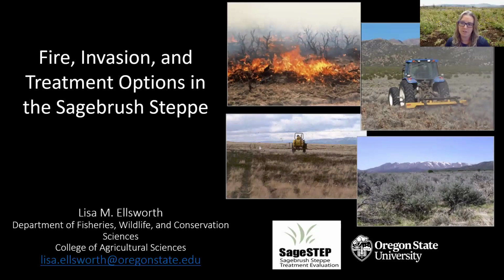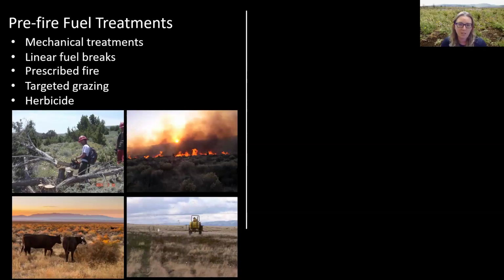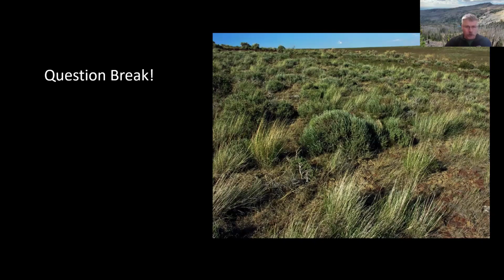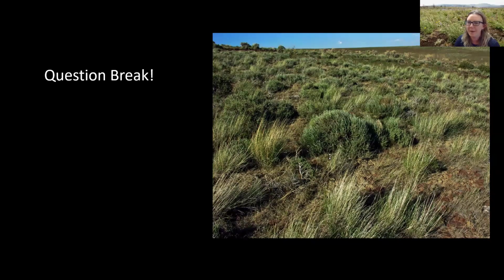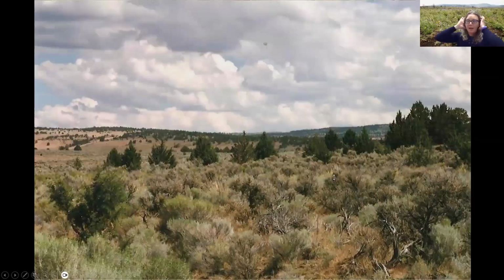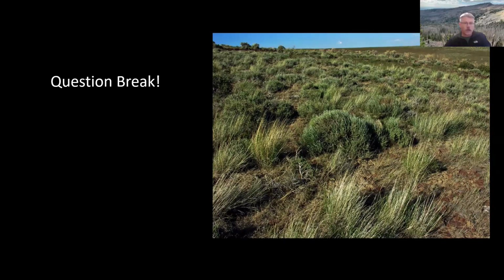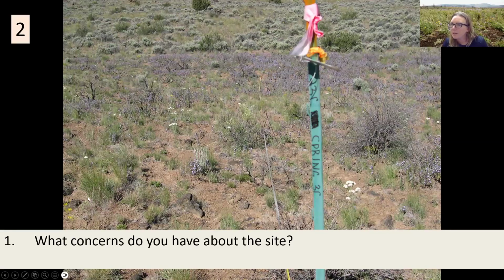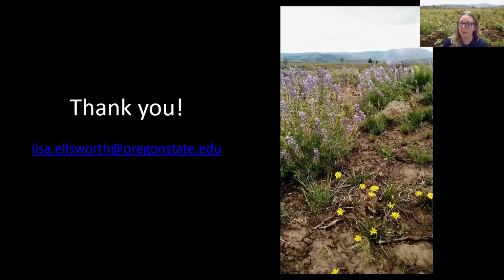Fire Ecology of Oregon Forests: Sagebrush Ecosystems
Fire Ecology Home
Join us this winter, 2025, for a series of web-based presentations on fire ecology. We’ll start with some foundational concepts then feature experts to expand on a selection of Oregon ecosystems.

Selected Thursday evenings, 6:00 to 7:30 p.m., by Zoom. (Jan 9 and 23, Feb 13, 20 and 27, Mar 6, 13, 20 and 27)

Register once (free) to participate in any or all of the sessions. Once registered you will receive information on how to connect through your personal computer, tablet, and/or smart phone.

March 20, 2025. Fire ecology of sagebrush ecosystems. Dr. Lisa Ellsworth, Oregon State University

OUR MISSION:
Forest Bridges brings people together to foster sustainable forest health and habitats through active management and restoration solutions for western Oregon’s O&C Lands

OUR VISION:
Improved forest health and fire resilience, thriving wildlife habitats, strengthened rural communities and sustained inclusive collaboration achieving active management on western Oregon’s O&C Lands.

Become a Friend Today:
It’s time to come together to create intelligent, evidence- and Indigenous-based approaches to managing our O&C Lands. Become a Friend and join us on our mission.

The 2.9 million acres of O&C Lands in western Oregon are vital public lands, as well traditional homelands for many Tribes.

Proceeds from this purchase contribute to Forest Bridges’ important work to realize our vision of improved forest health and fire resilience, thriving wildlife habitats, strengthened rural communities, increased Tribal co-management opportunities and integration of Indigenous methods, and sustained inclusive collaboration achieving active management on these important lands: